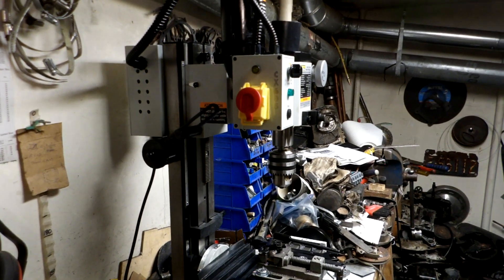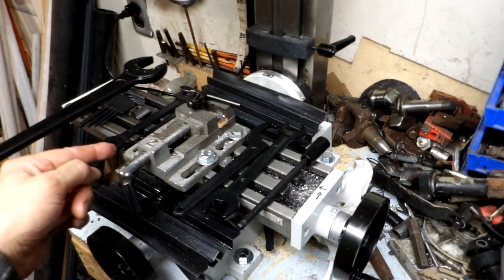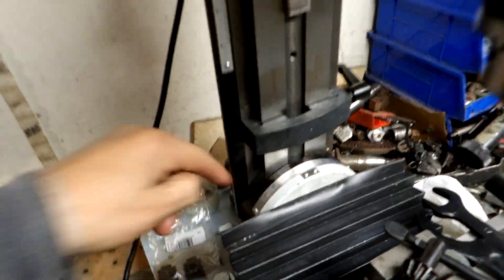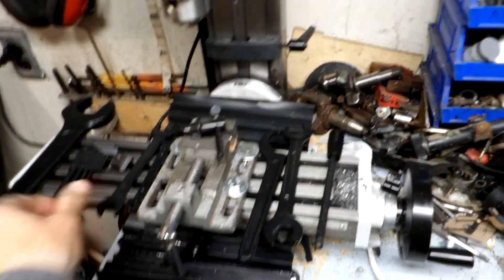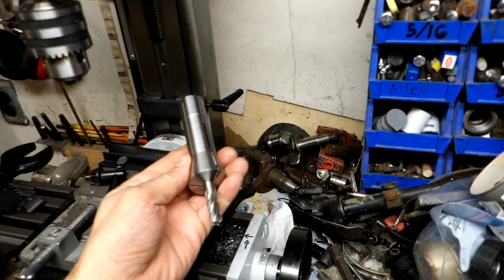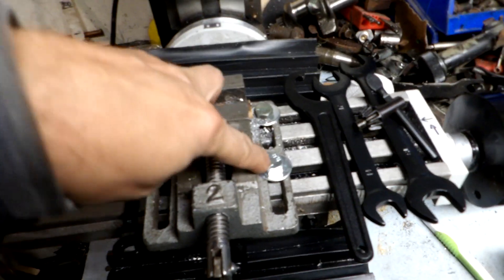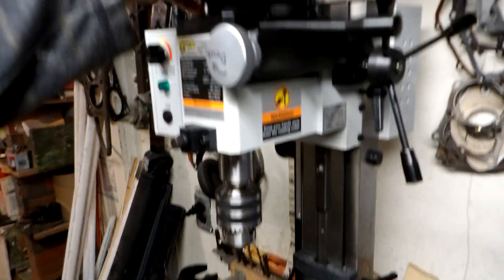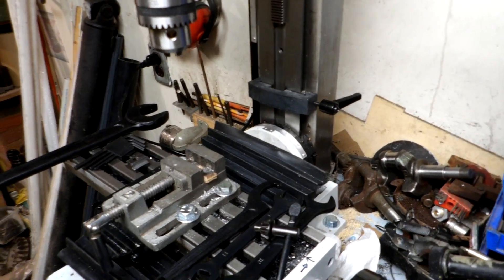Craftex CX 605 Milling machine Intro.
I now have a mini milling machine to help out with my Franken Briggs engine projects! I got it from Busy Bee Tools in Canada, though Harbor Freight and Eastwood have similar machines.
I plan to use it to machine shaft key seats etc.